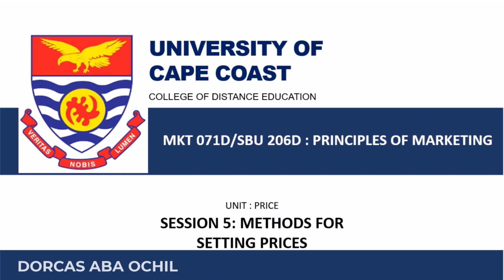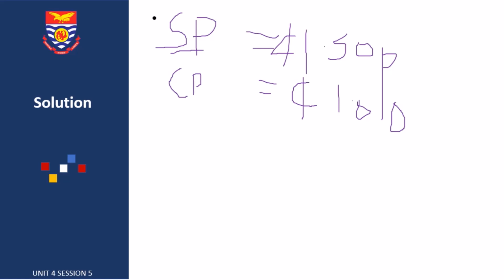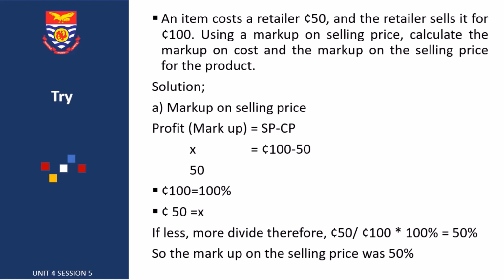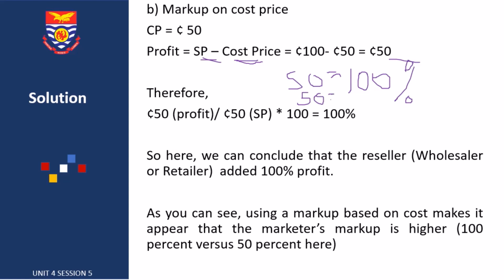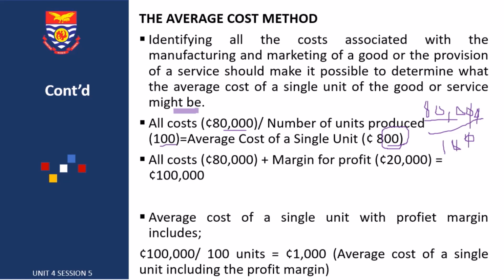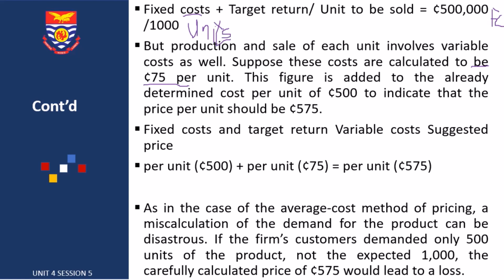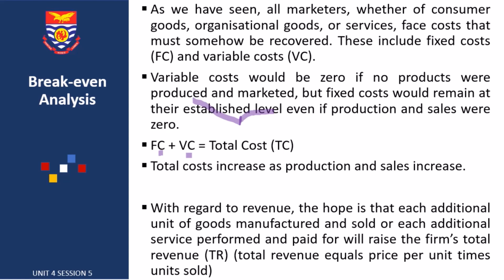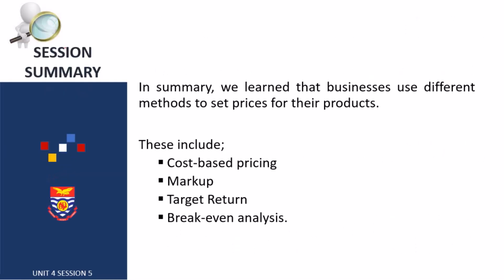Principles of Marketing Unit 4 Session 5